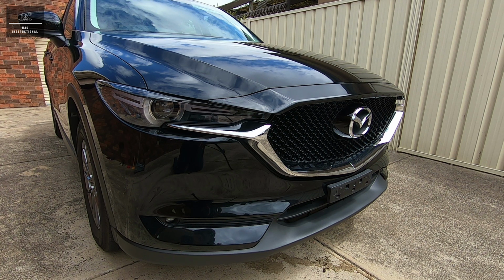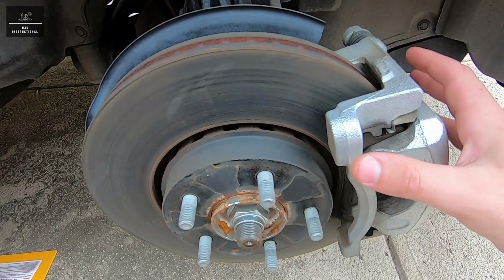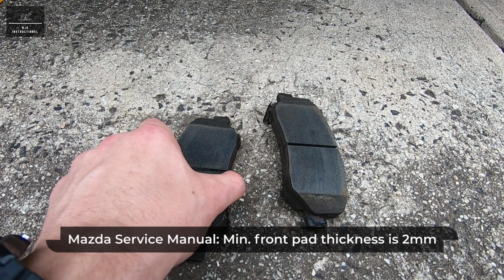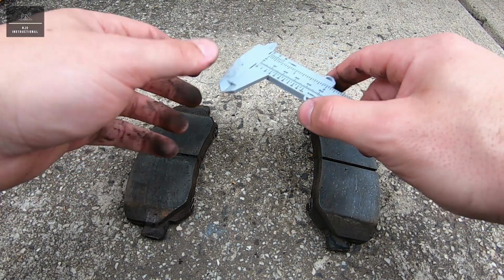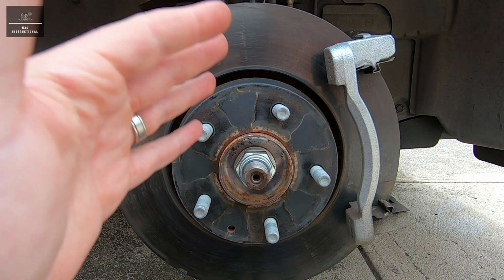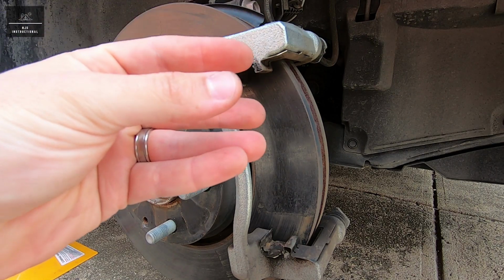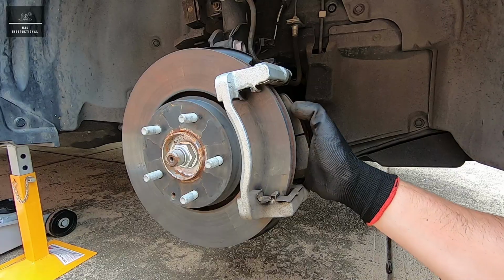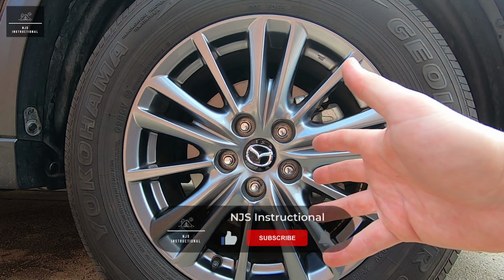How To Check Your Car's Brakes - Disc Rotors and Brake Pads MAZDA CX-5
How to check your car's brakes, specifically the disc rotors and brake pads. The vehicle used in this video is a Mazda CX-5 KF Series, however, the principles demonstrated will apply to most vehicles.

Was this video helpful? Send a super 'Thanks❤️', it would be much appreciated!

0:00 - Introduction
0:32 - Why is it important to check your brakes?
0:53 - Before we start...
2:42 - Checking the brake pads
5:13 - Checking the disc rotors
8:28 - Reassembly
9:14 - Conclusion